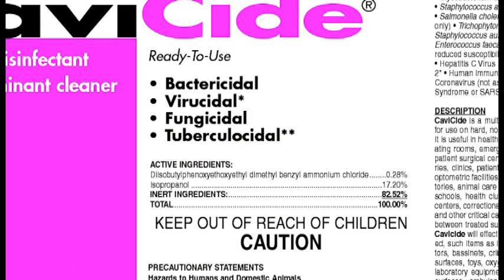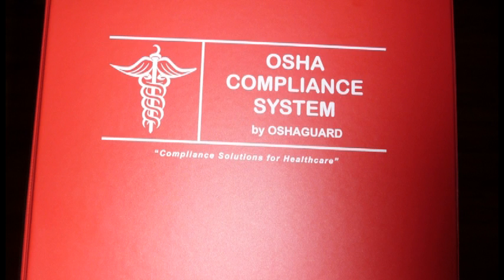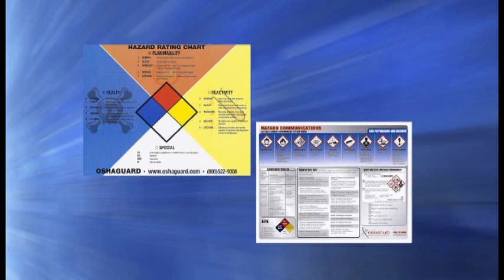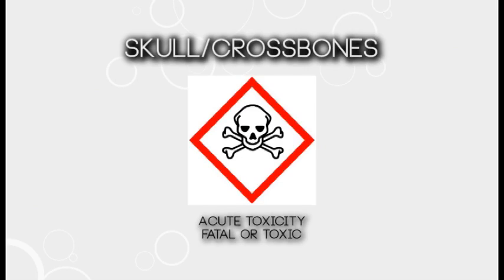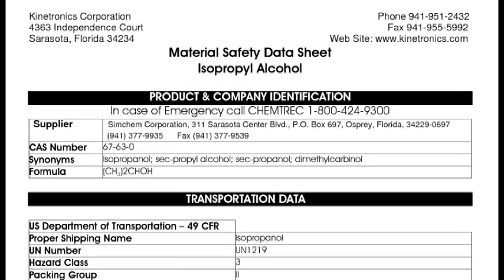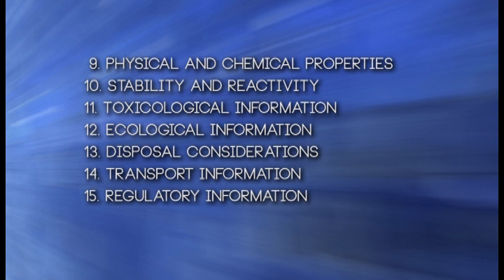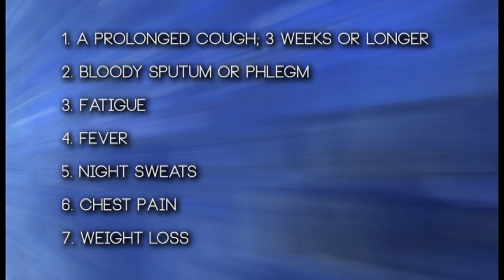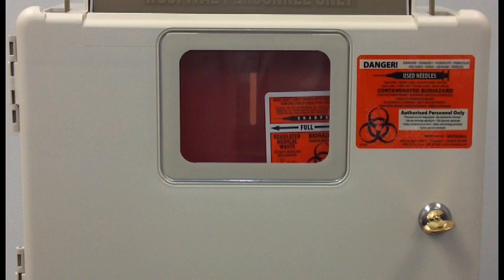OSHA Training - Part 2